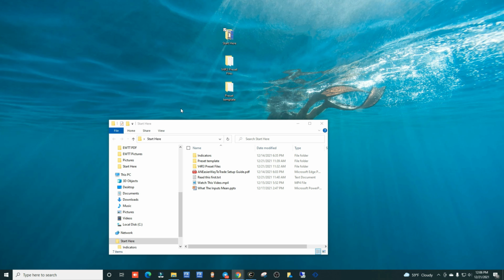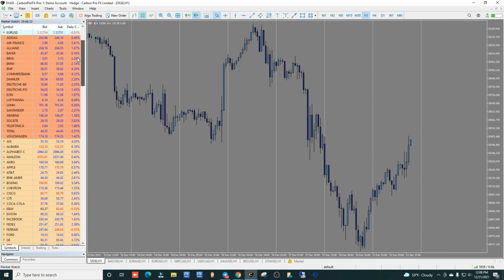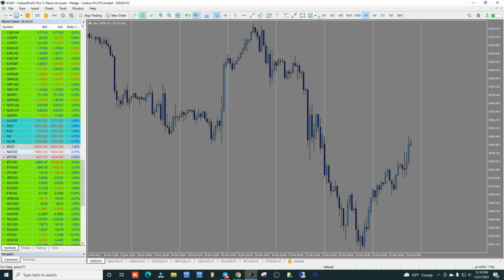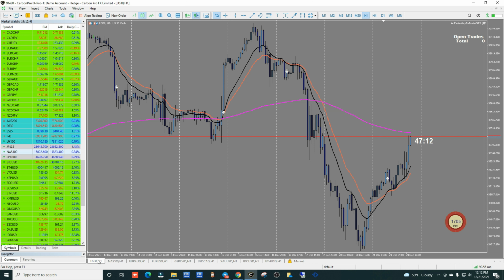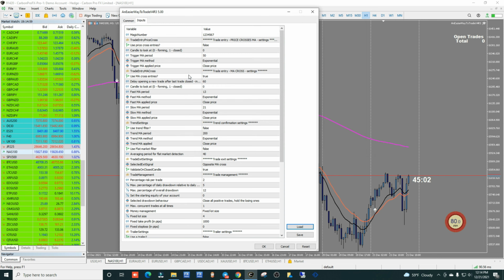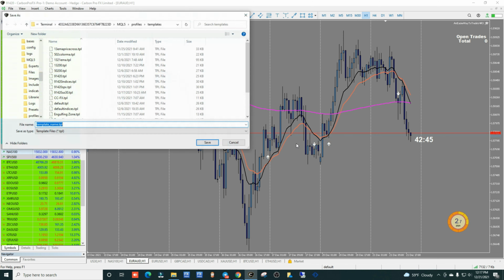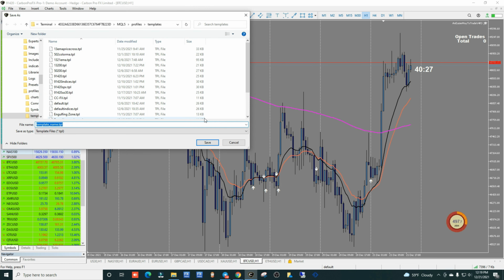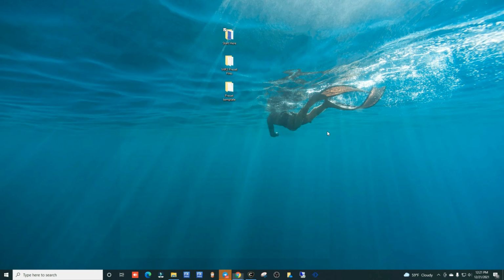Detailed Setup Video of AnEasierWayToTrade Semi-Expert Advisor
for ALL your Financial Services and planning.

with our complete 100% Standalone Semi-Expert Advisor trading system.  No need to add anything else to it.  Let the system call the trades and you simply make the money.

After watching this video and find you are interested, partner with me will show you how to build real wealth, get your raise on your job, and make MORE money with the money you already make on your current job!

It is my goal to...
(1) Help you stop losing money, and put $200 - $500 in your current paycheck weekly/monthly
(2) How to help your employees do the same AND YOU CAN HAVE BETTER BUSINESS TOOLS to operate your business
(3) How to use our strategies to build a real investment portfolio

If you like this video, like it

Remember
Be